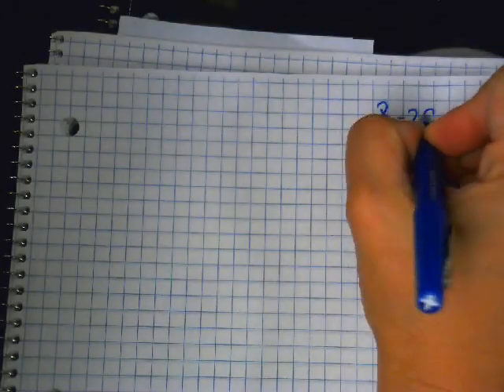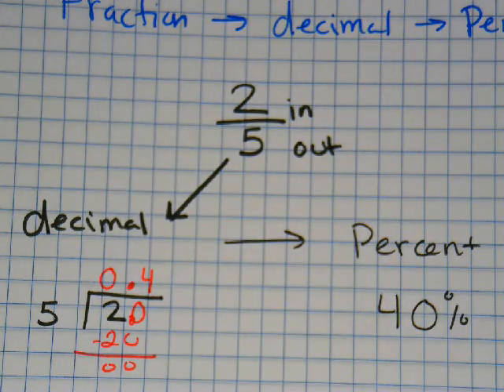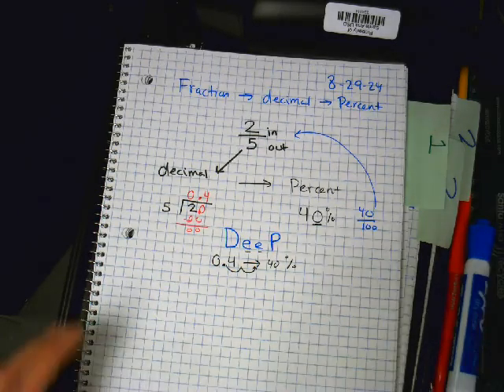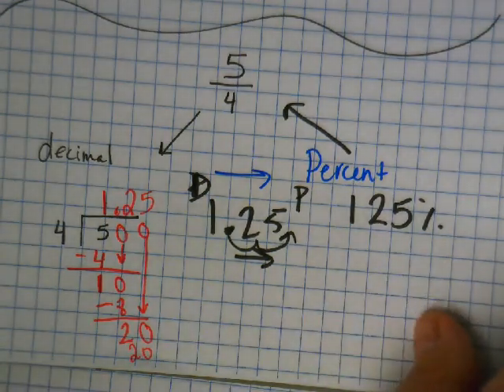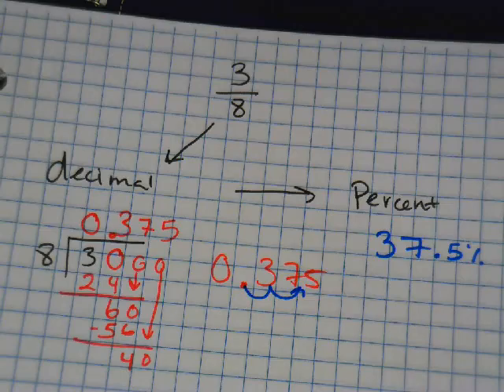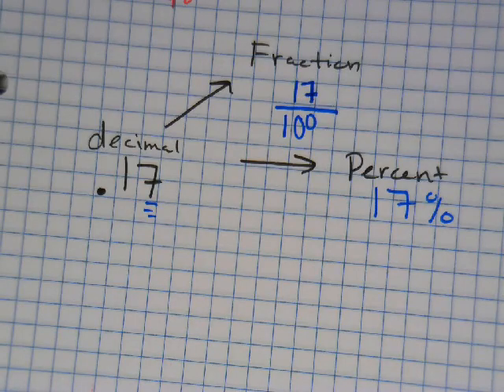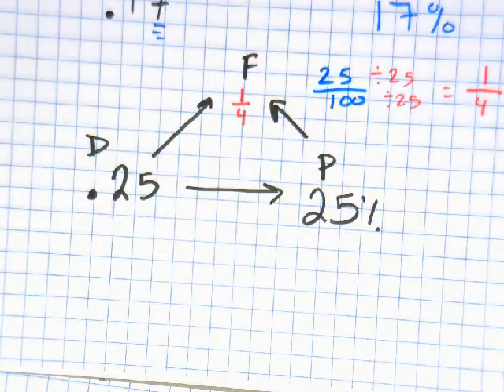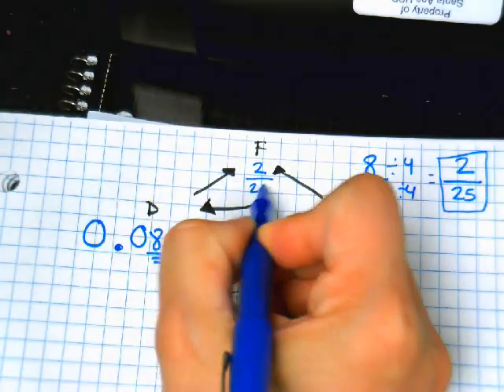Fraction decimal percent